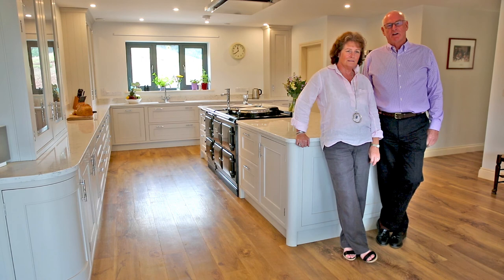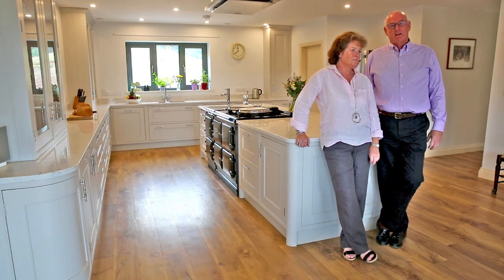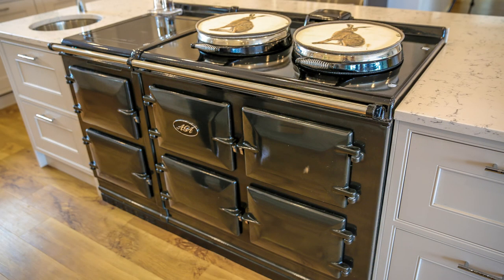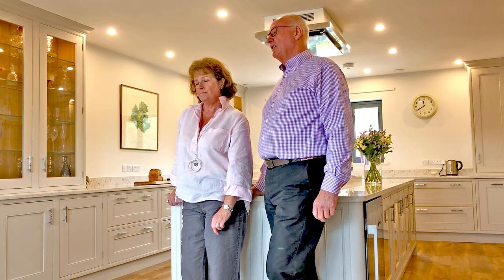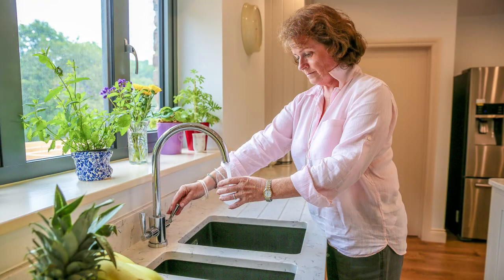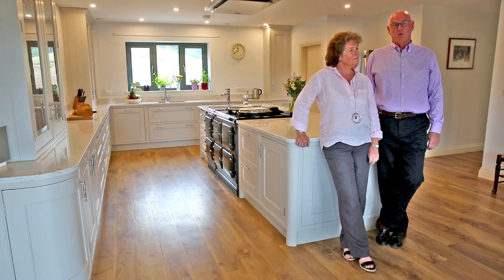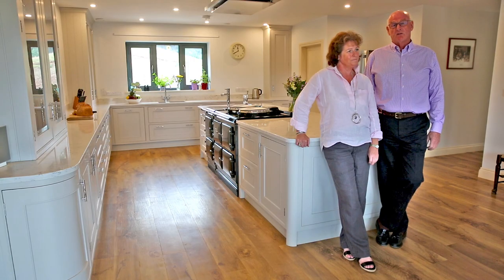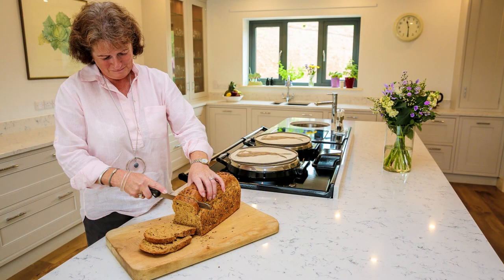Charles Yorke Framed Kelham Kitchen, Near Tiverton, Devon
Our Charles Yorke bespoke framed hand-painted kitchen furniture mirrors the craftsmanship and attention to detail throughout the property's construction. Double worktop standing glass cabinetry on one wall and feature display cabinetry on the island provide a striking component to the design when entering the room. Dimmable lighting allows for a soft ambient atmosphere in the evening or practical task lighting during the day.